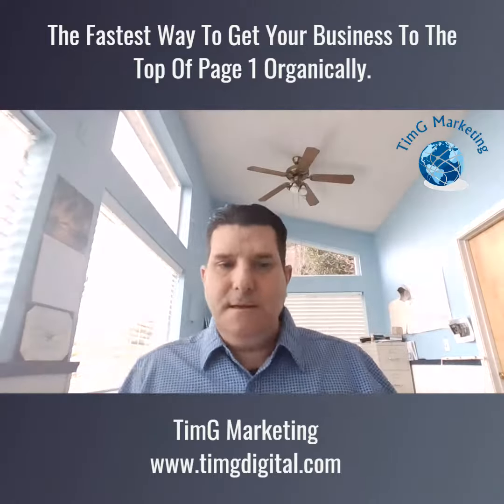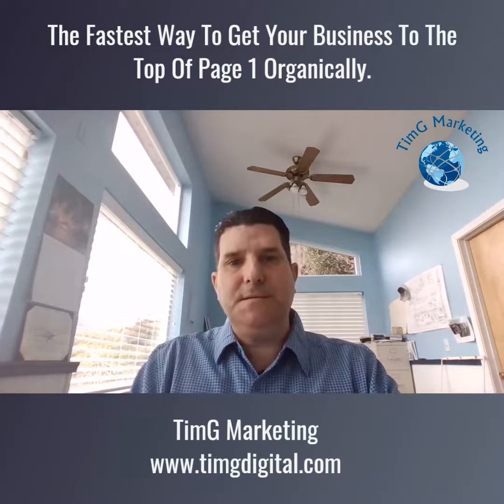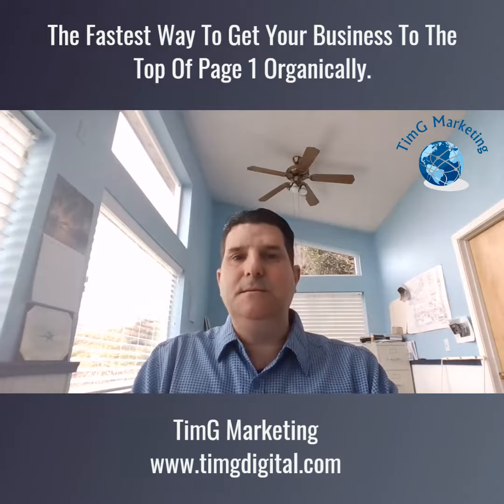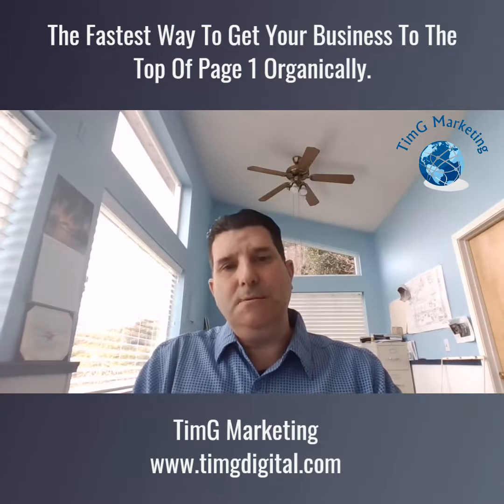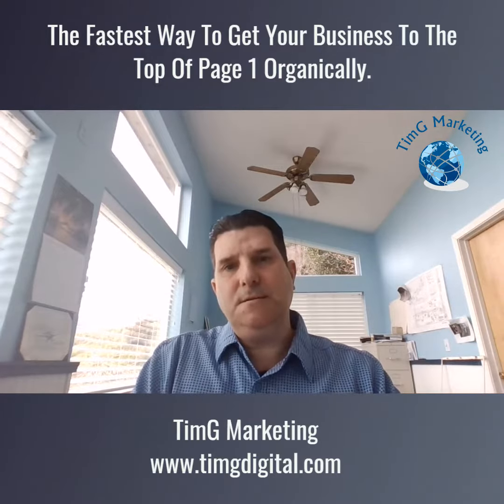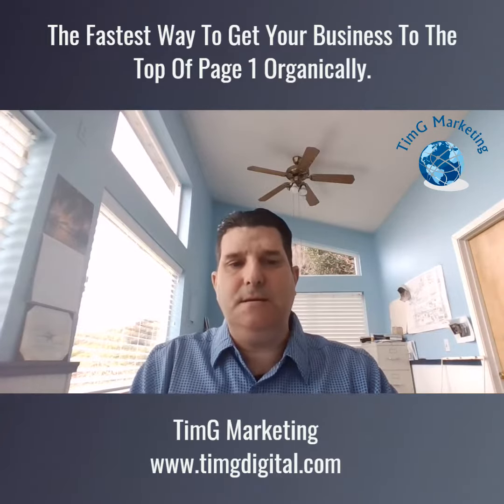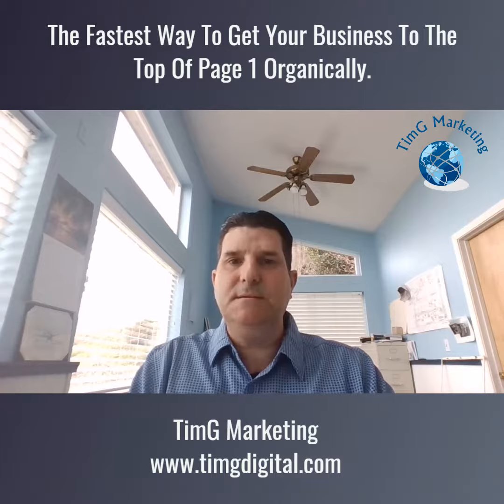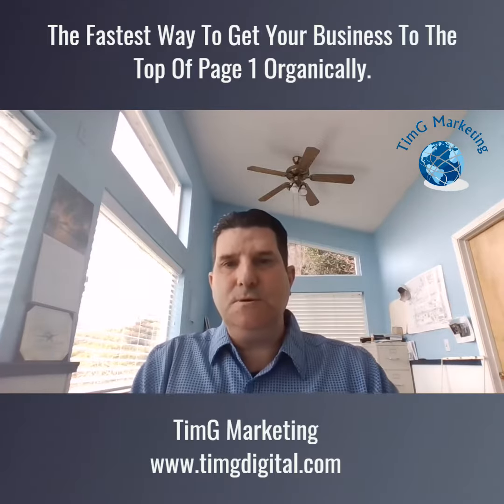The Fastest Way To Get Your Business To The Top Of Page 1 Organically